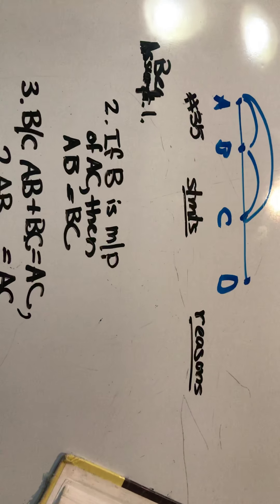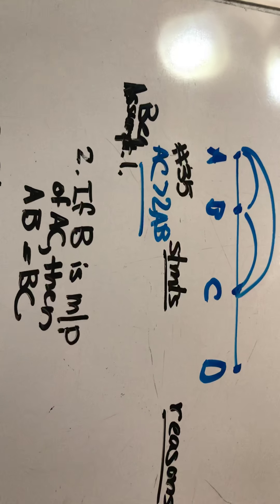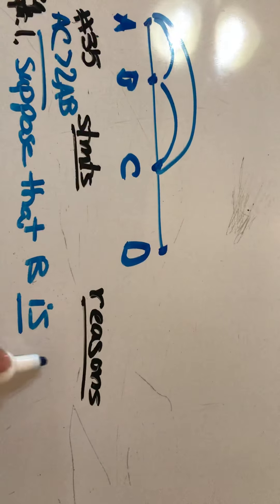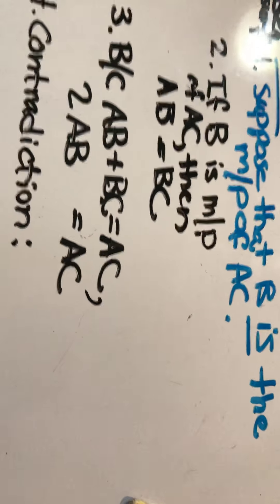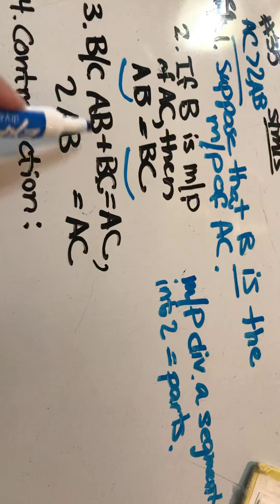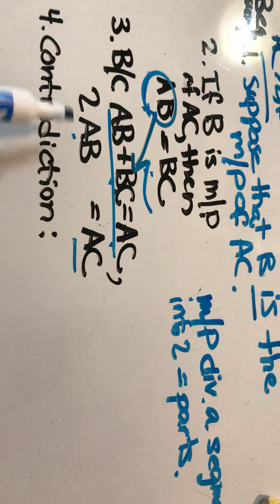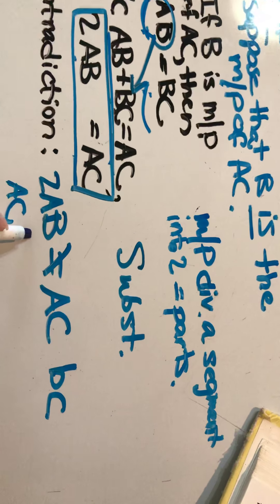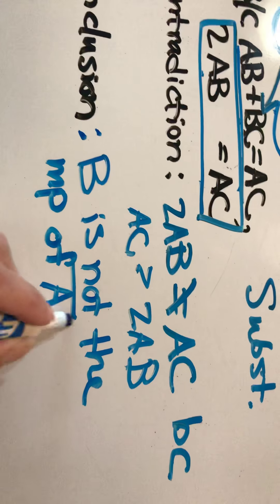Geometry Chp3 L4